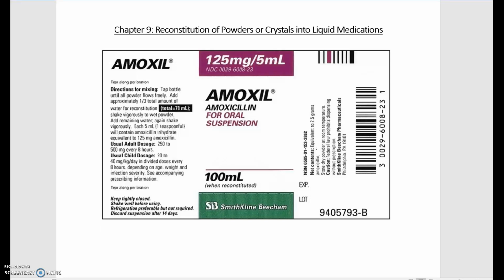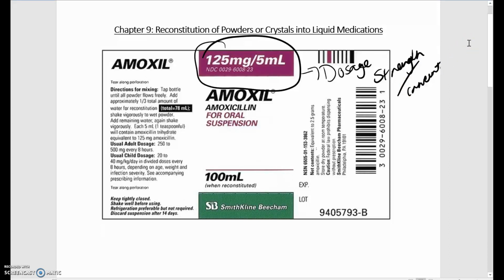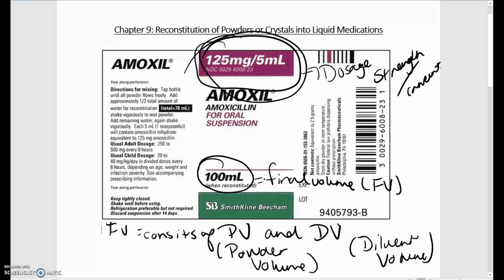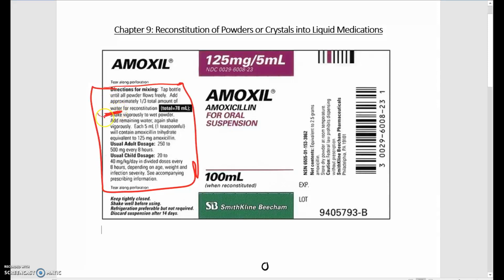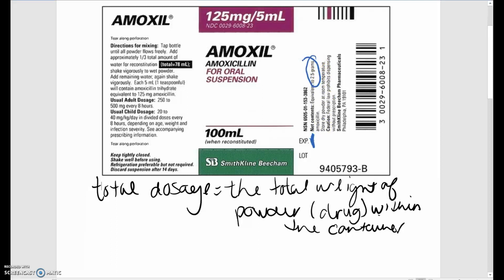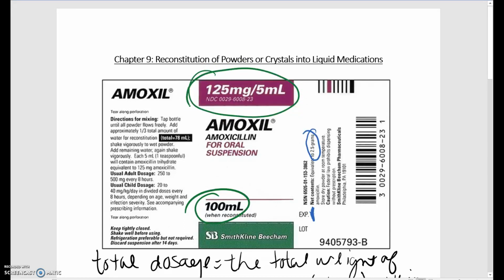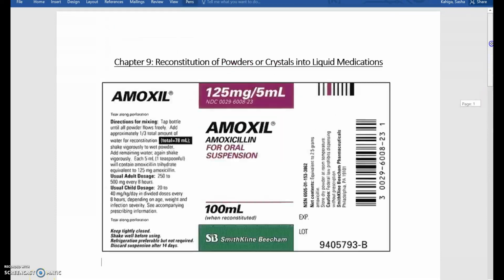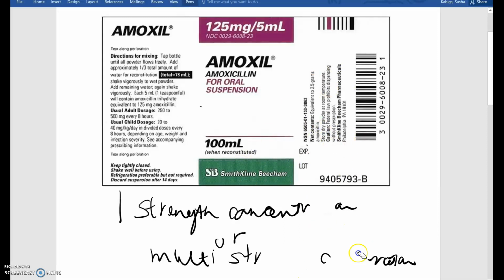Chapter 9 Lecture: Part 1 (February 21, 2018)